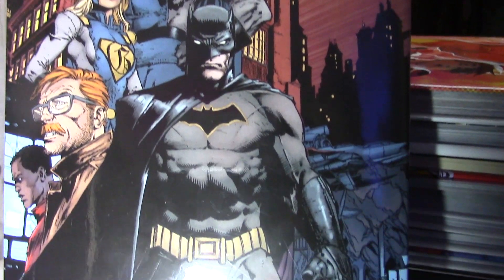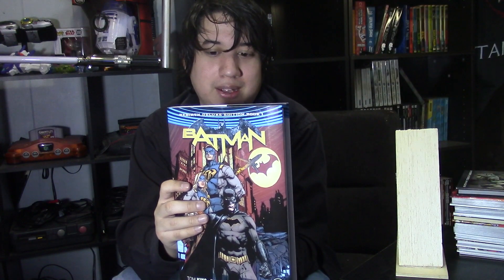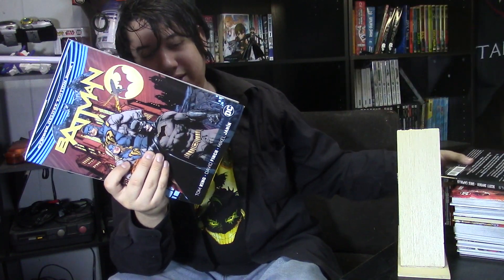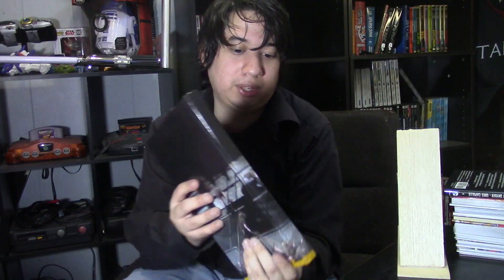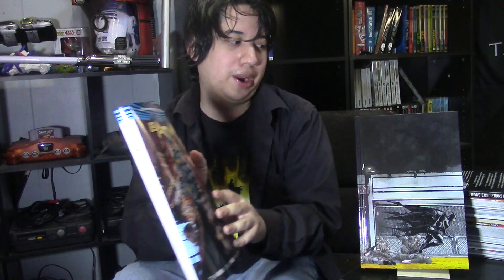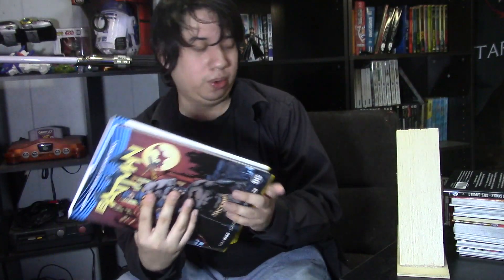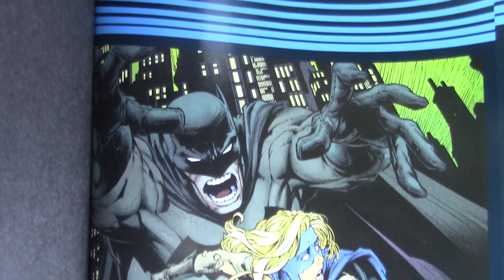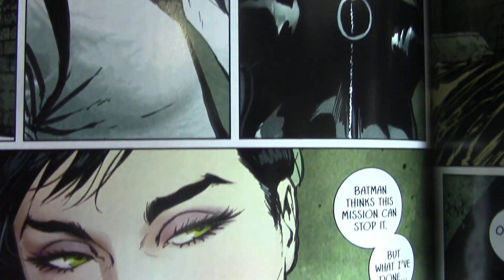Batman Rebirth Deluxe Edition Vol 1 | A Not So Awesome Review